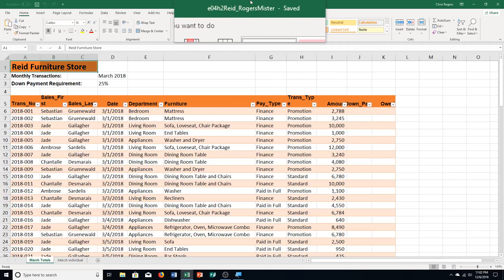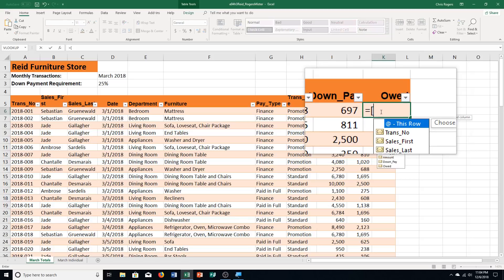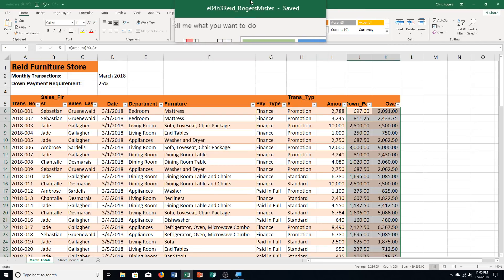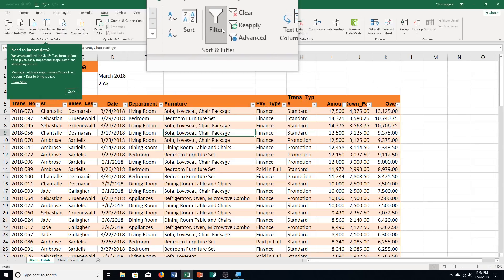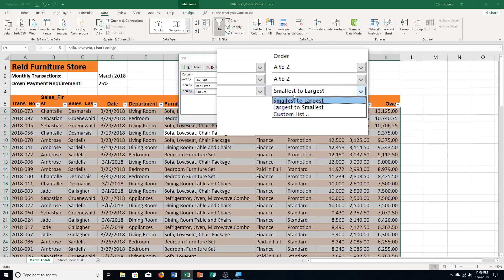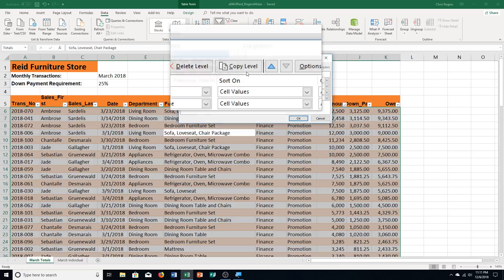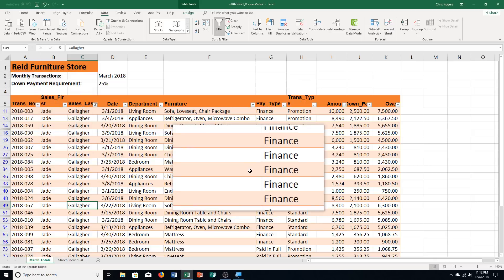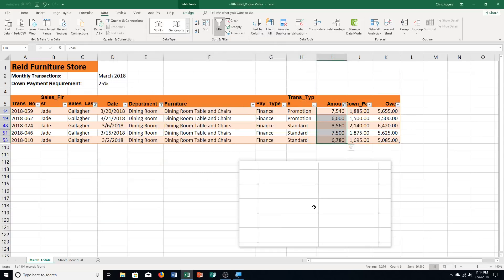E4H3 - Hands On Exercise 3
This is a step by step guide to completing Exploring Series Microsoft Office 2016 Excel Chapter 4 Hands On Exercise 3.